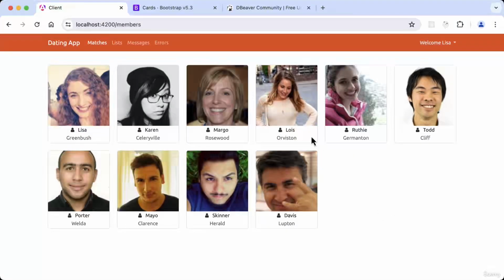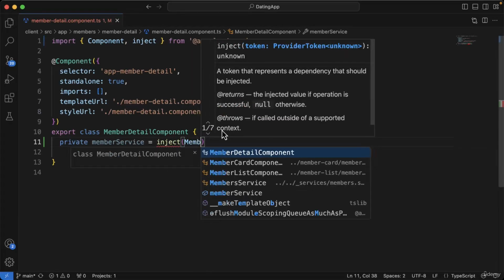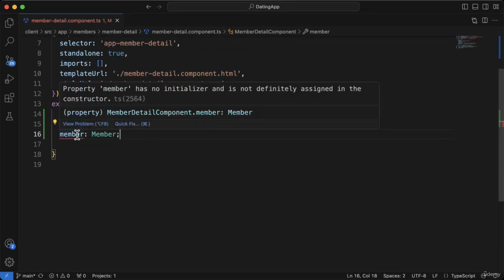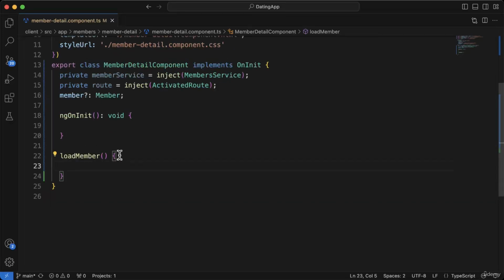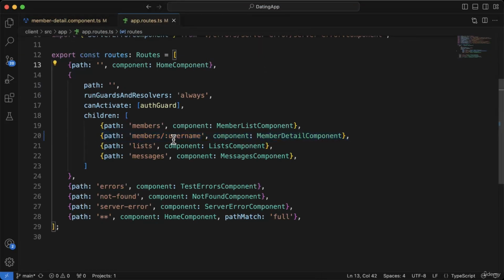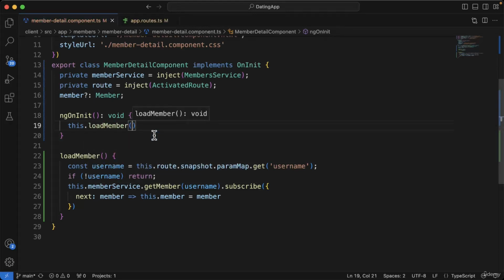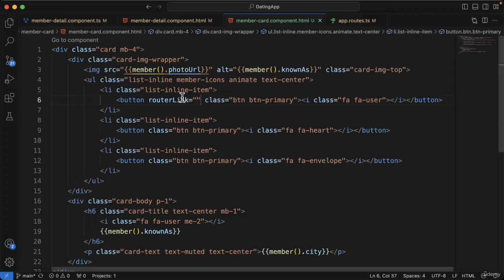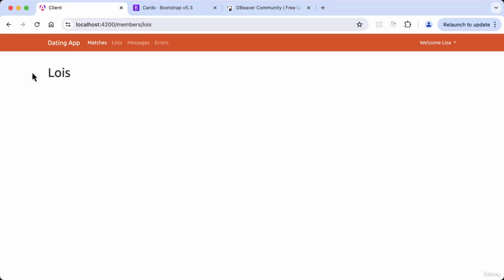103 Routing to the detailed page